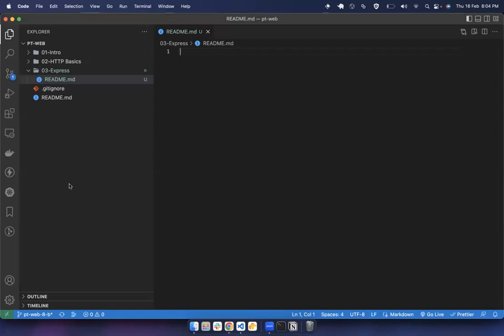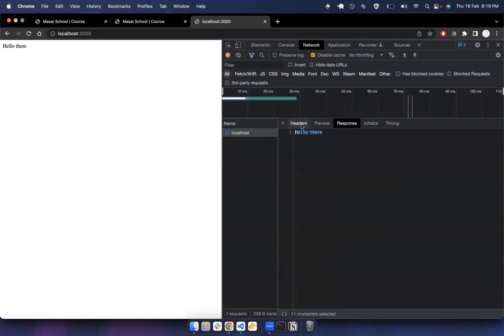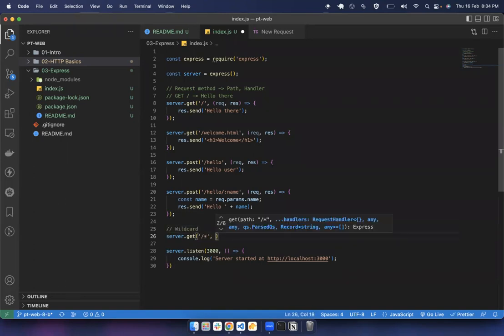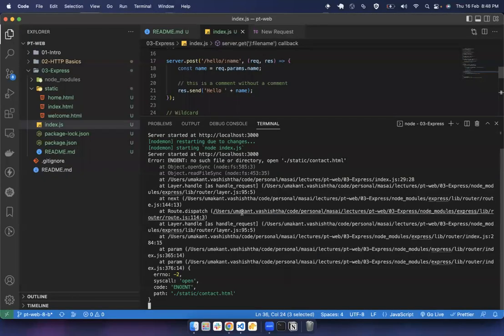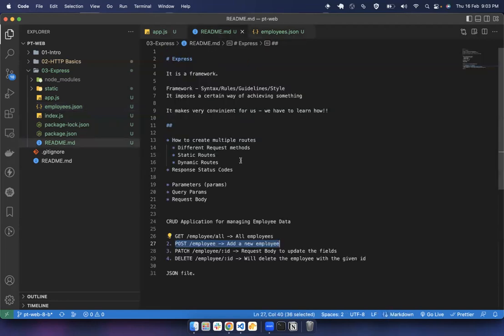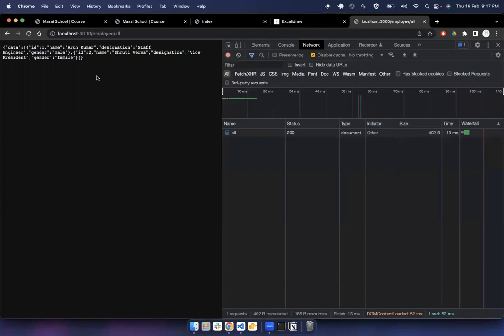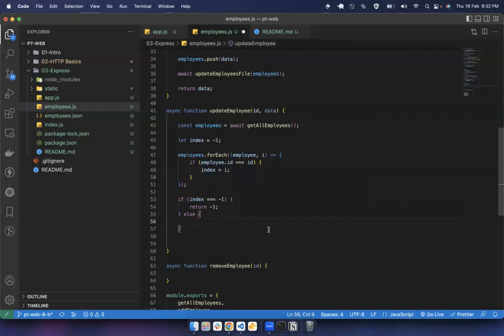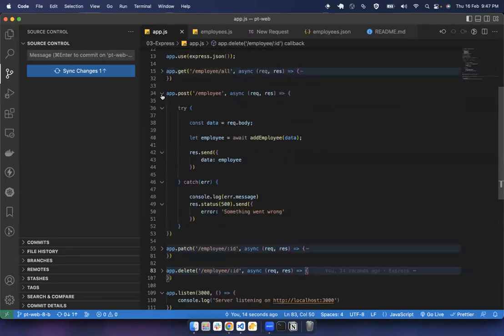lecture 3 EXPRESS | Backend &